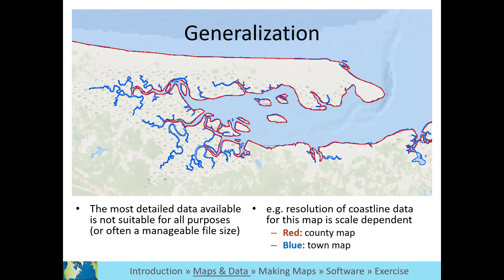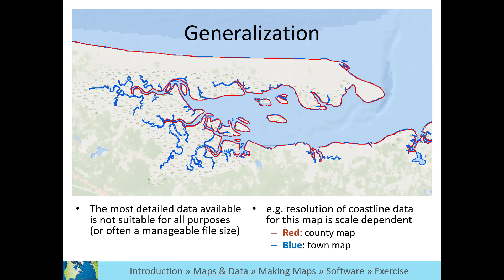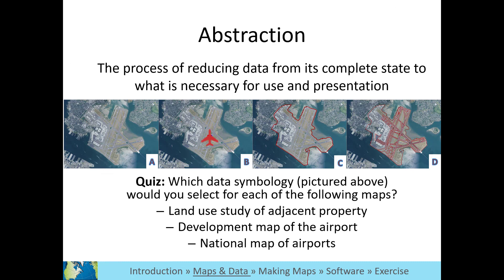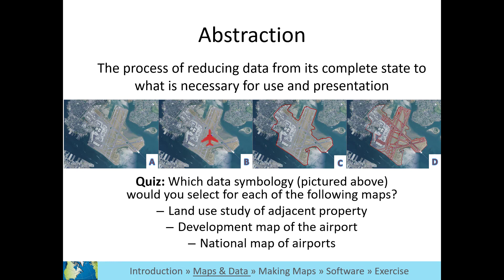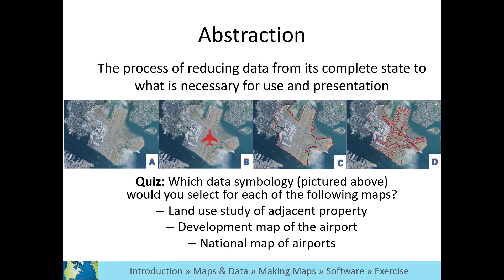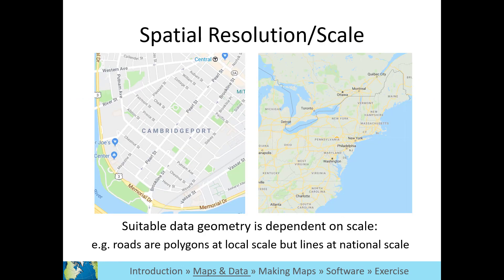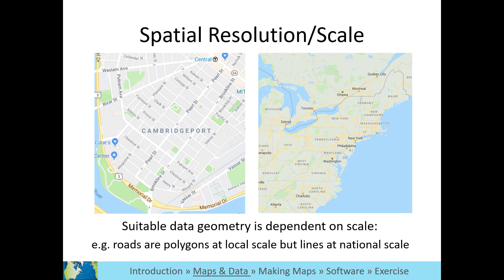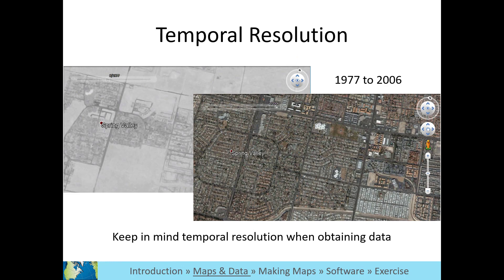GIS Level 1 Video 11: Characteristics of spatial data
Find out what makes geospatial data unique from other types of data.